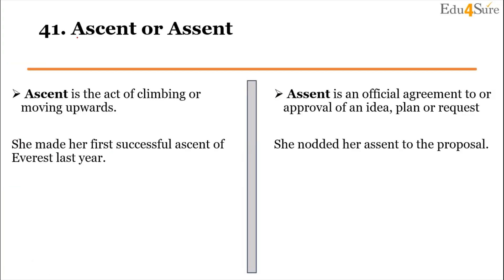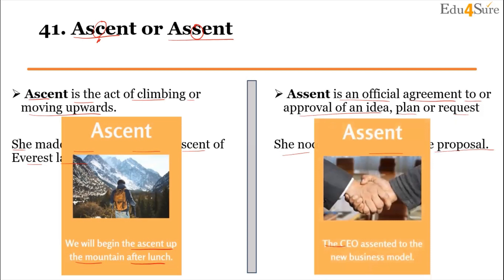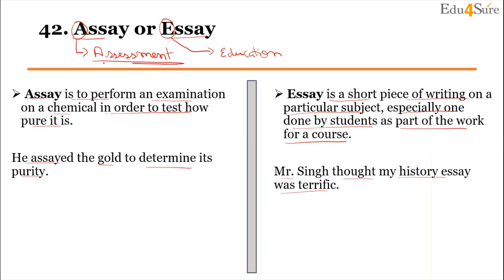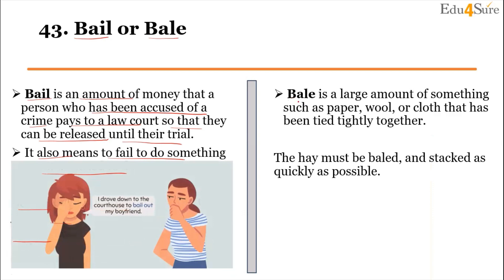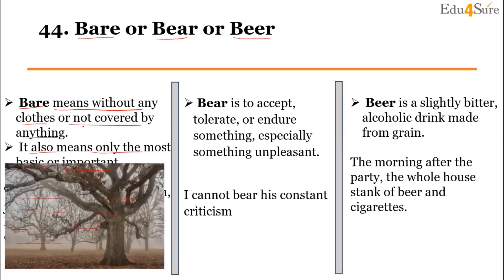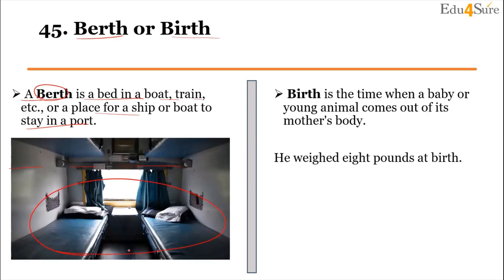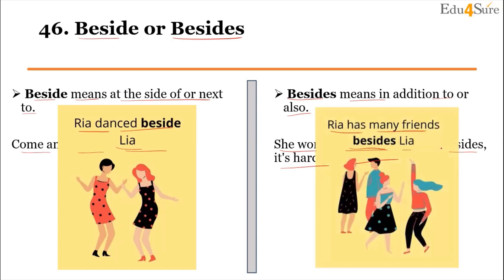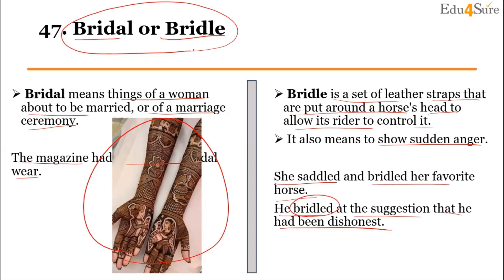Confusing Words Set 5 | Learn Vocab | Edu4Sure Online Training (Hindi/ English)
Discuss the Confusing Words Set 5
00:10 41. Ascent or Assent
01:42 42. Assay or Essay
03:00 43. Bail or Bale
04:48 44. Bare or Bear or Beer
06:09 45. Berth or Birth
07:08 46. Beside or Besides
08:11 47. Bridal or Bridle
09:48 48. Bread or Breed
11:22 49. Casual or Causal
12:47 50. Ceiling or Sealing

Hope you will be able to recall and understand the confusing words after this video.